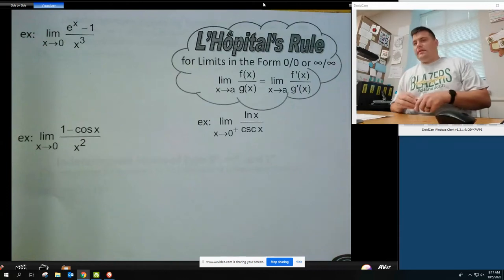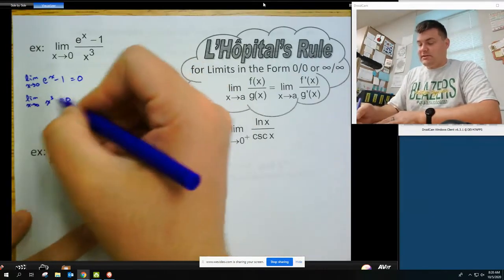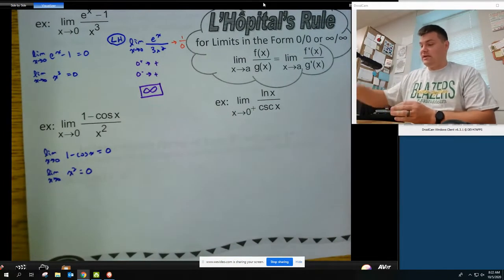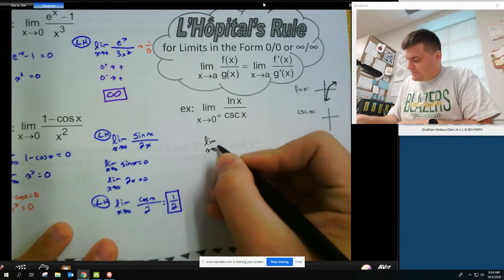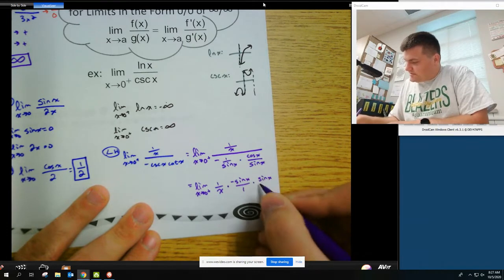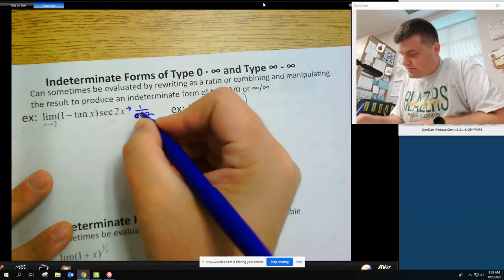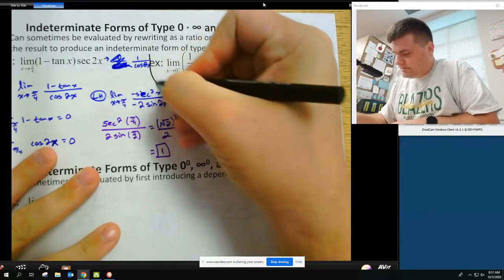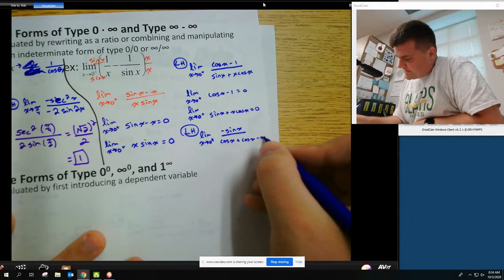AP Calculus AB/BC - L'Hopital's Rule Part 1